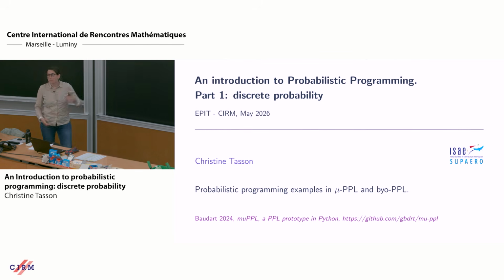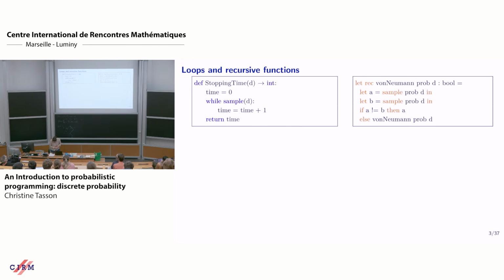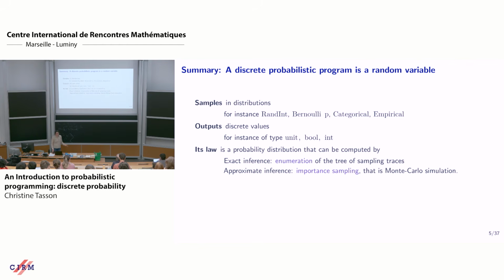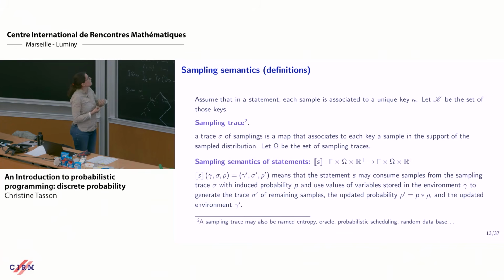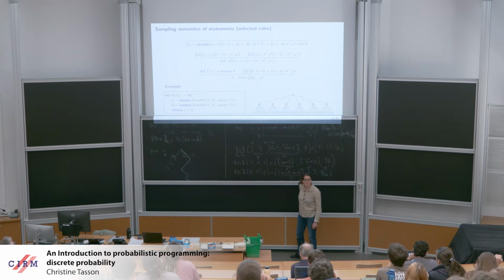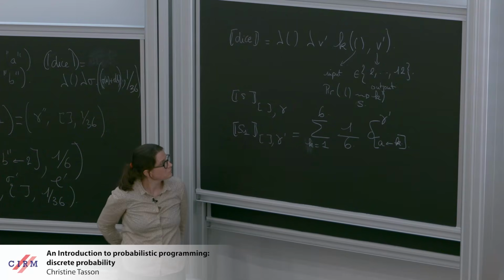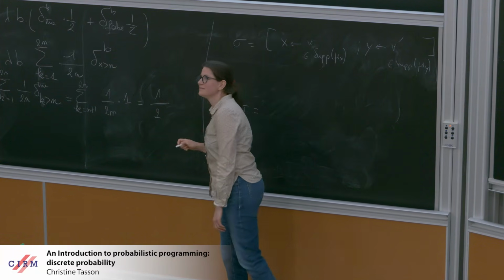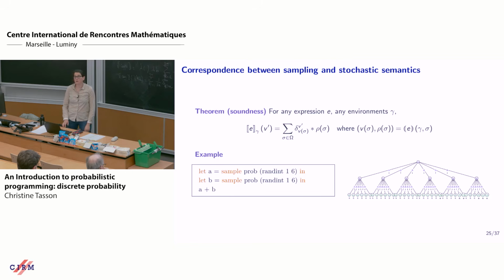Christine Tasson: Introduction to probabilistic programming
Probabilistic programming languages can be used to describe statistical models such as those used in artificial intelligence and offer automatic methods for inferring model parameters from statistical observations. Compared to traditional learning algorithms, probabilistic languages allow uncertainty to be handled explicitly. They are based on the Bayesian method, which allows a priori beliefs about the distribution of a model's parameters to be refined based on concrete observations.The purpose of this introductory talk is threefold: present the mathematical basics in probability and statistics---needed to understand bayesian learning; hands-on modeling---needed to understand probabilistic programming paradigm; basic inference algorithms---needed to gain an intuitive overview on their implementation.

Recording during the thematic meeting : «French Spring School in Theoretical Computer Science» the May 11, 2026 at the Centre International de Rencontres Mathématiques (Marseille, France)

Find this video and other talks given by worldwide mathematicians on CIRM's Audiovisual Mathematics Library and carmin.tv htts:// And discover all its functionalities: - Chapter markers and keywords to watch the parts of your choice in the video - Videos enriched with abstracts, bibliographies, Mathematics Subject Classification - Multi-criteria search by author, title, tags, mathematical area